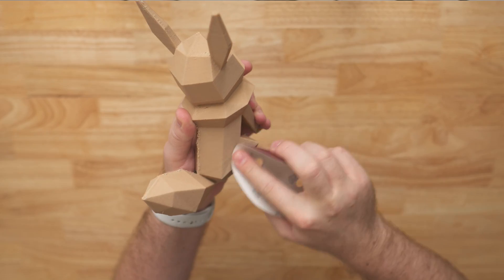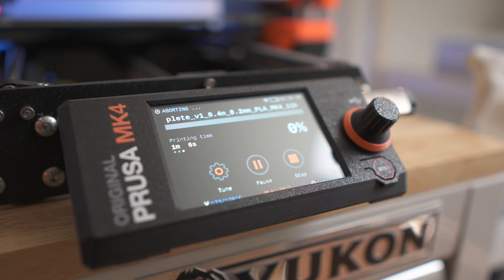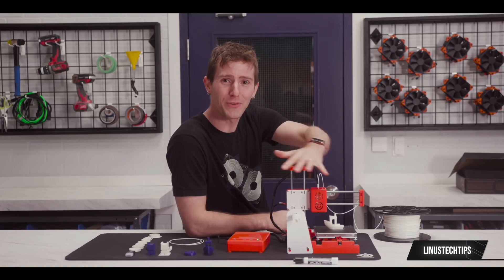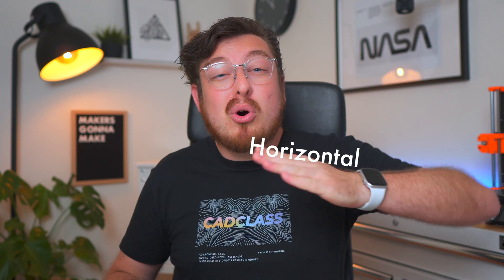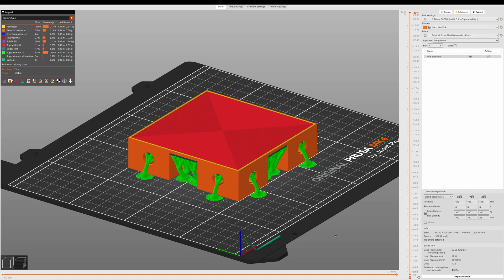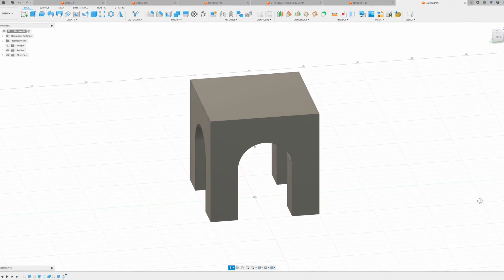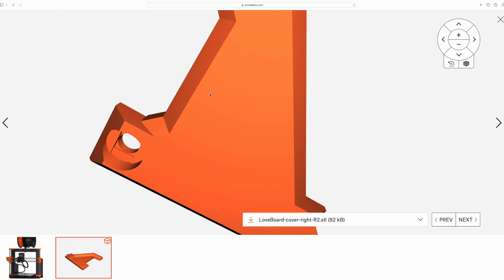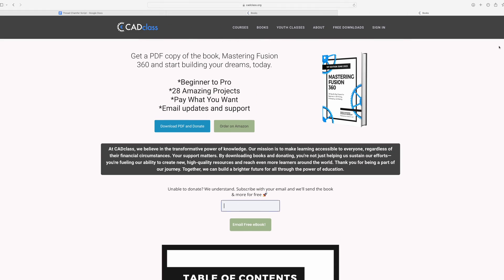How to Design to never need supports AGAIN!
Discover the future of manufacturing as we get into 3D Printing and Computer Aided Deisgn!

⏰ Timecodes ⏰
0:00 Intro